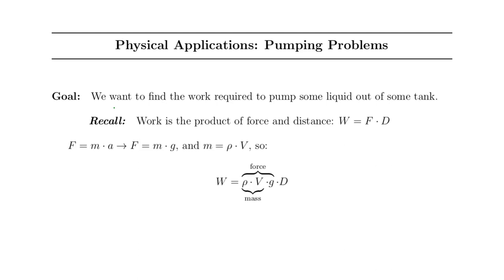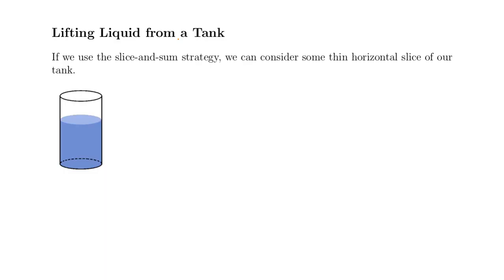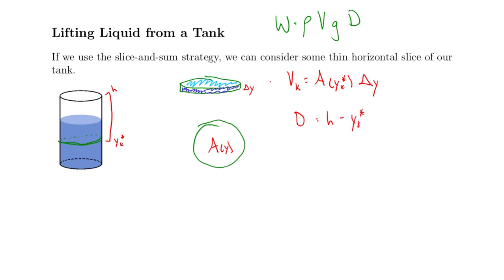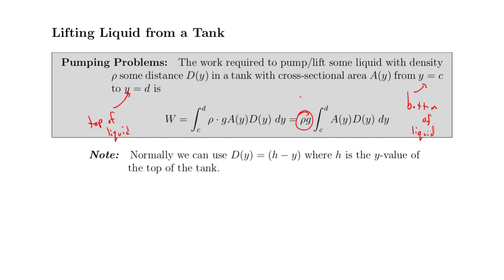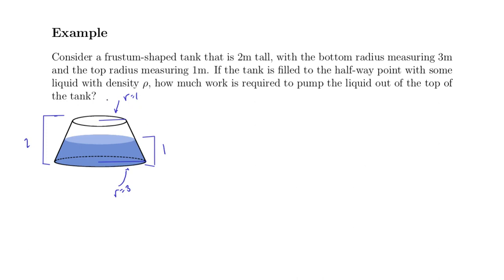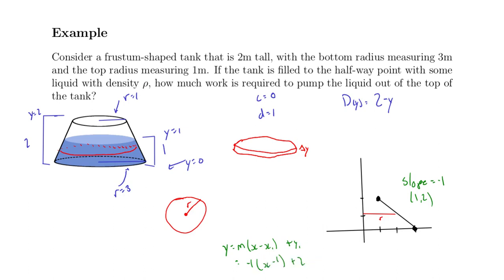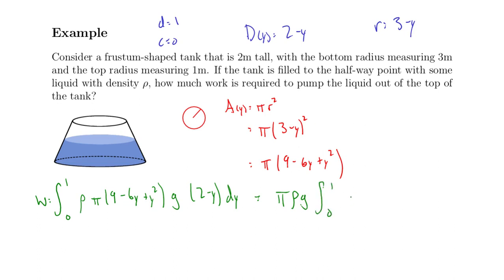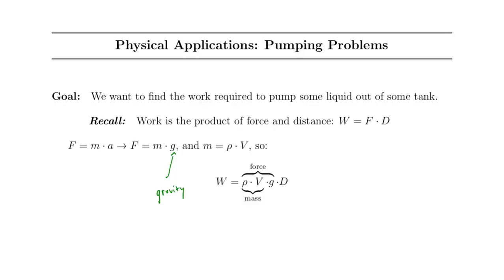Physical Applications of Integration: Pumping Problems